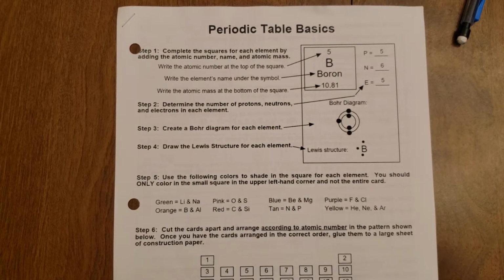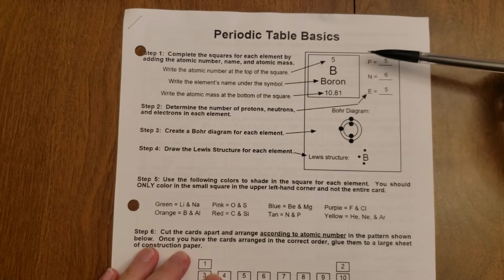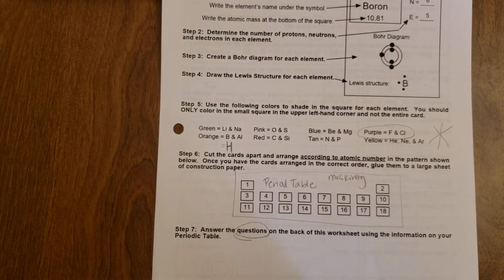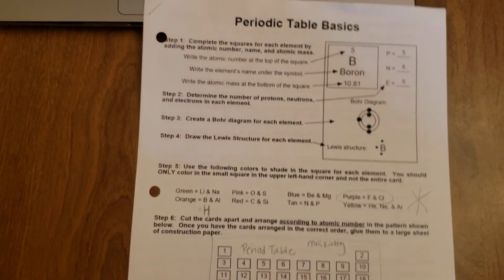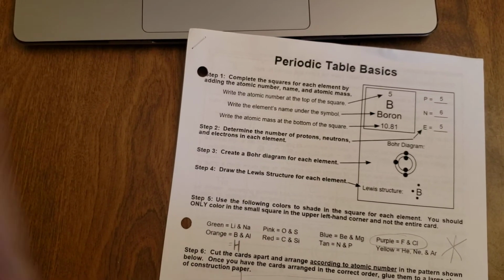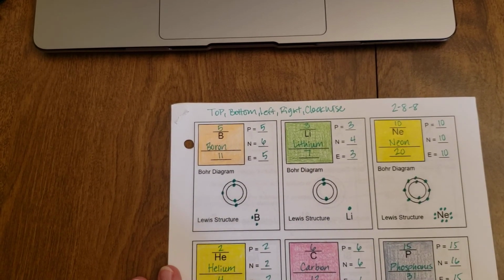Periodic table basics cut and paste starter